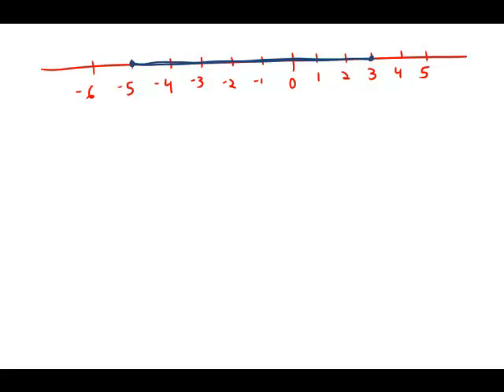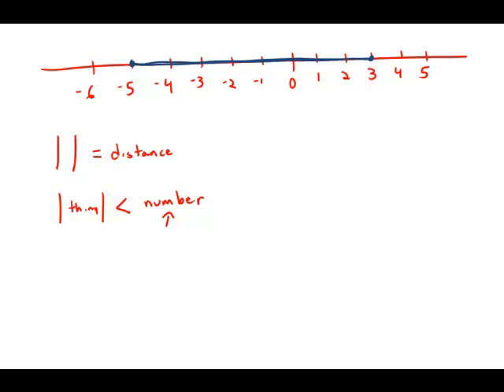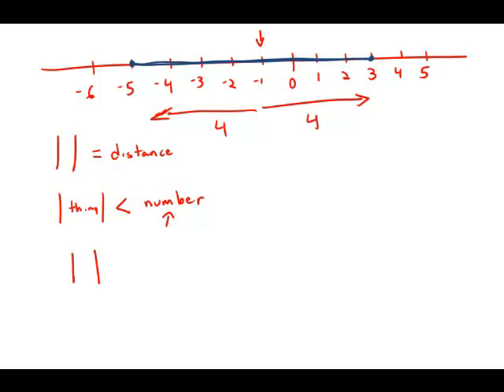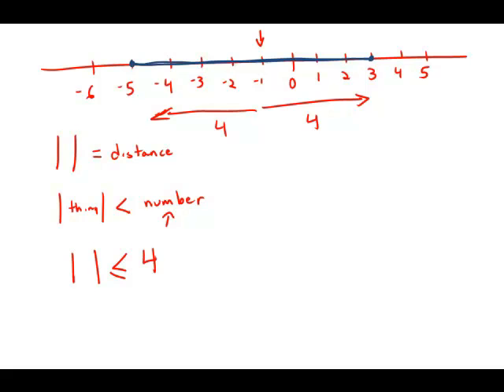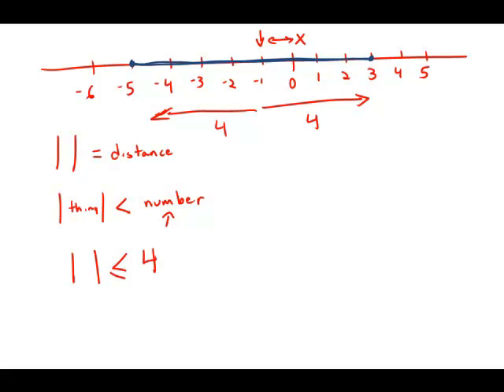GMAT Official Guide 13: Problem Solving 143